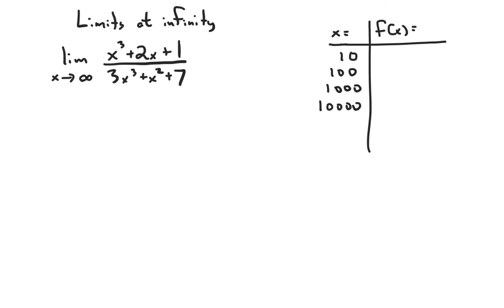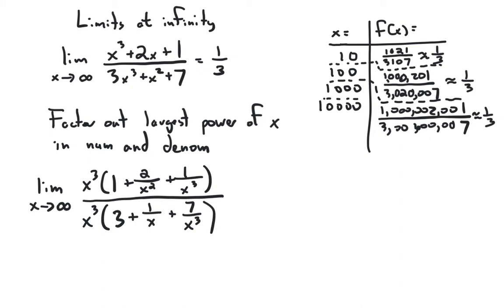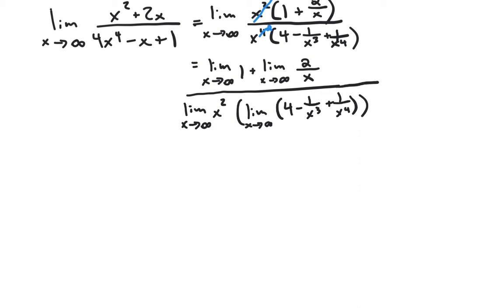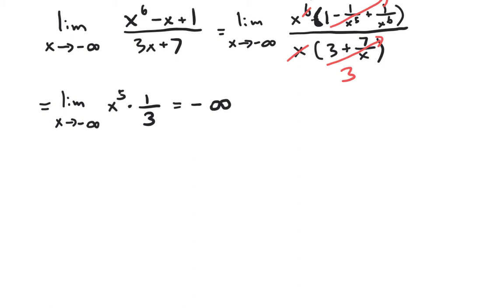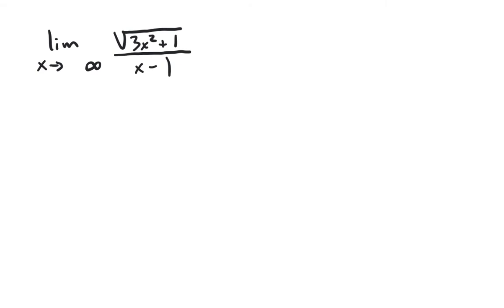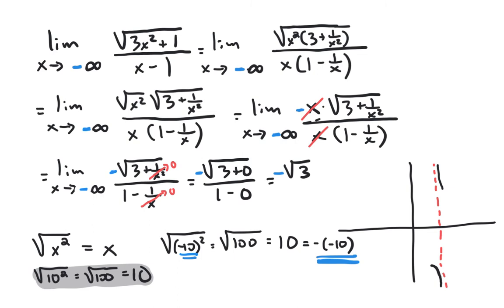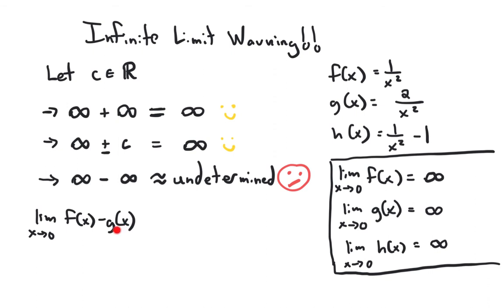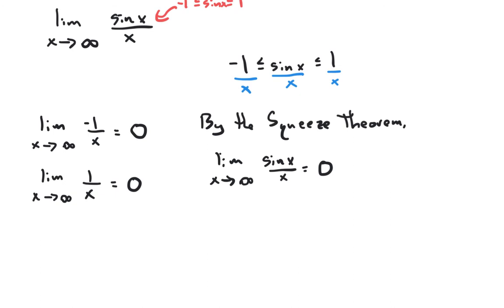Math 1105 Limits at Infinity